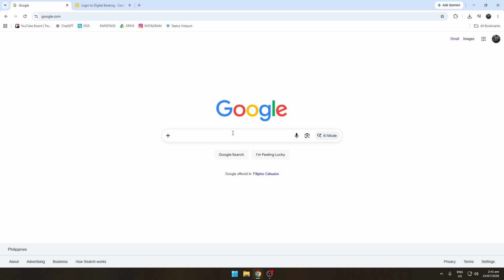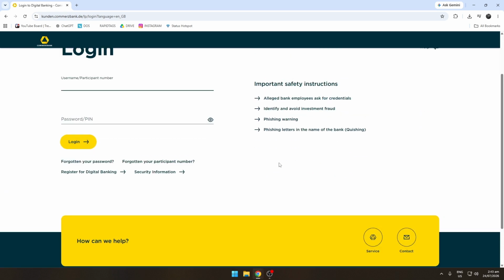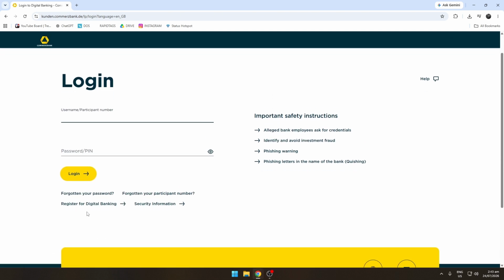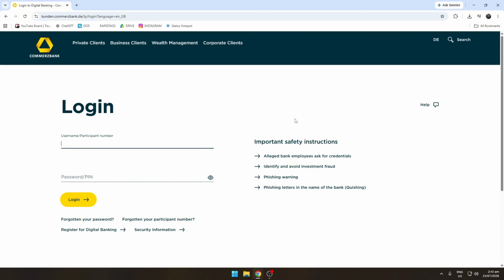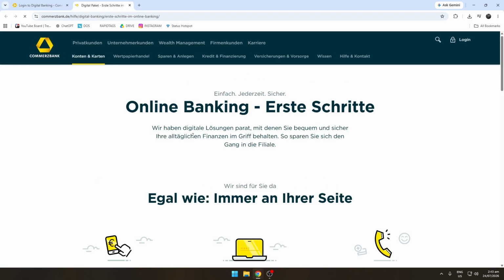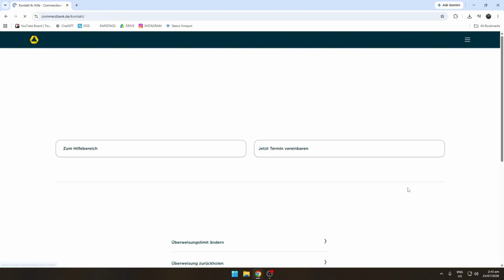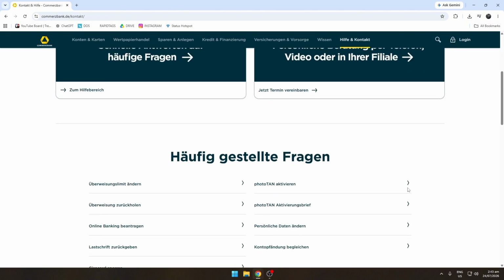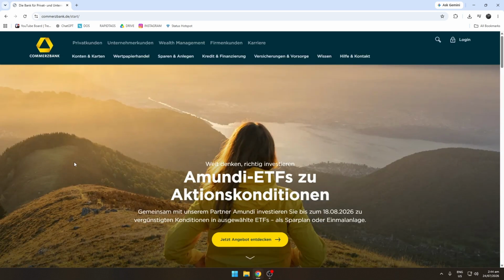HOW TO ACTIVATE COMMERZBANK ONLINE BANKING 2026! (FULL GUIDE)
In this video, I am going to show you how to activate Commerzbank online banking 2026 with a full guide that covers step-by-step instructions for easy setup. Learn how to register, log in, and secure your account for Commerzbank internet banking activation. Perfect for new users wanting Commerzbank digital banking help.